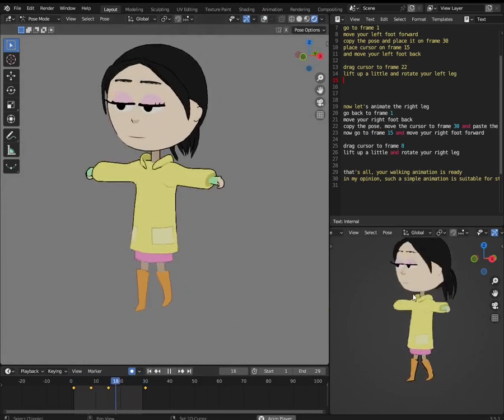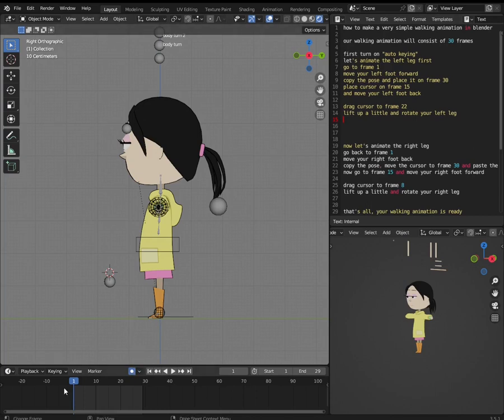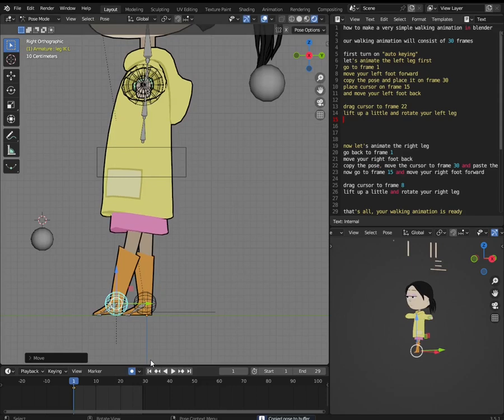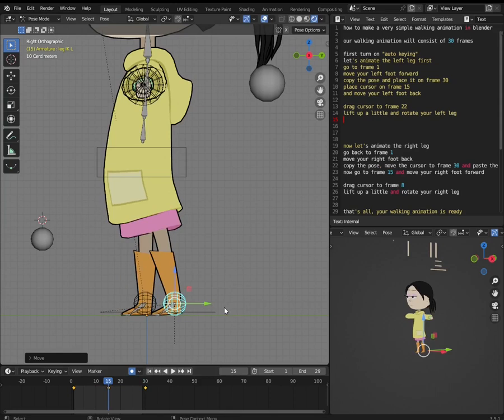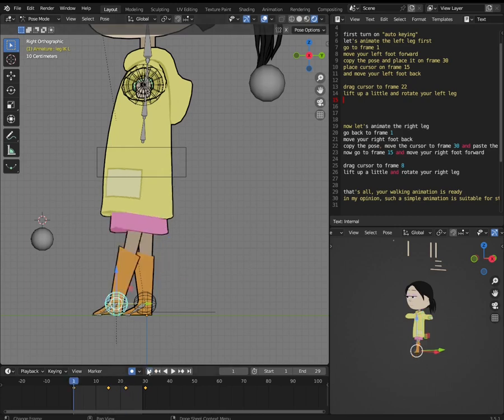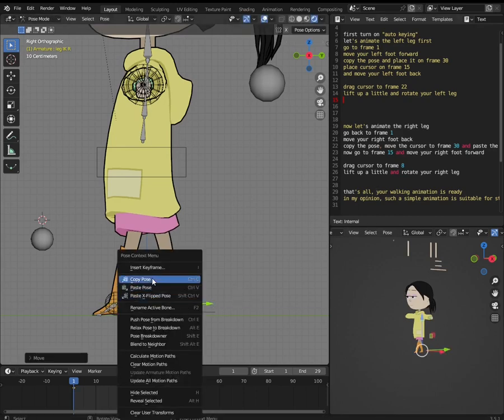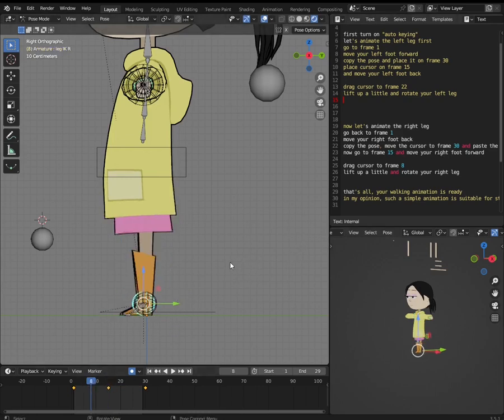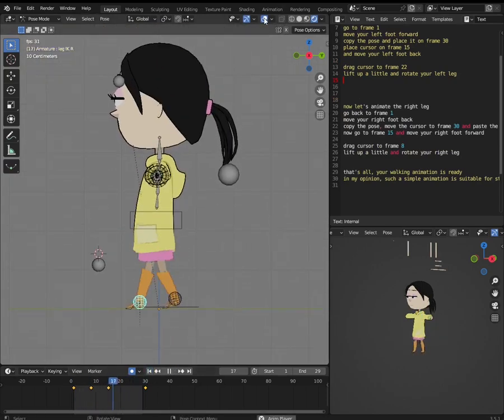how to make walk animation in Blender 3D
quick tutorial , how to make walk animation in Blender 3D